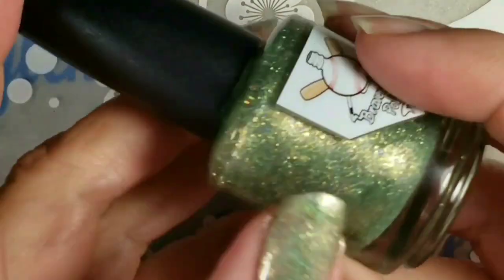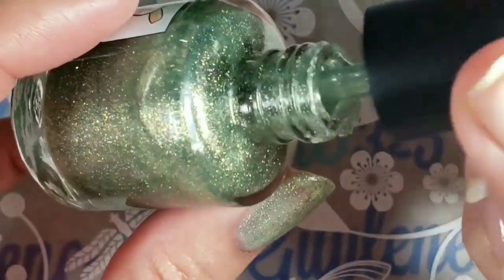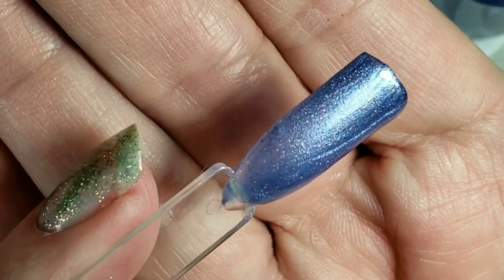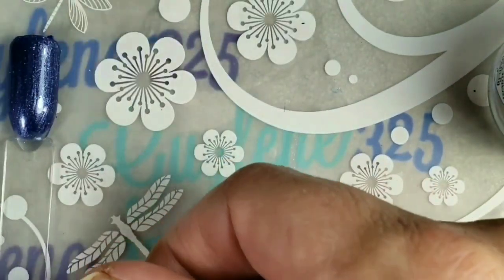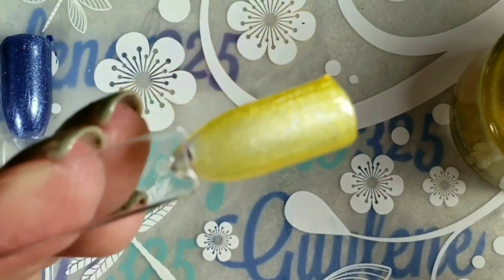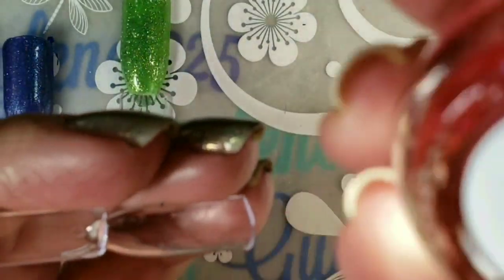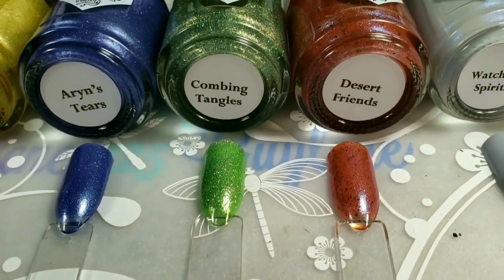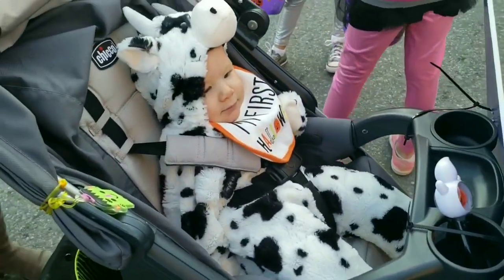Swatches of New BDP collection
Bleacher Creatures FB group
Clear jelly stamper sticky tape pads

10% on any Beautybig bang use code

GL325

My watermarbling septor

Born Pretty stamping polish

Swatch sticks

Nature+5 LED UV Lamp

E-drill